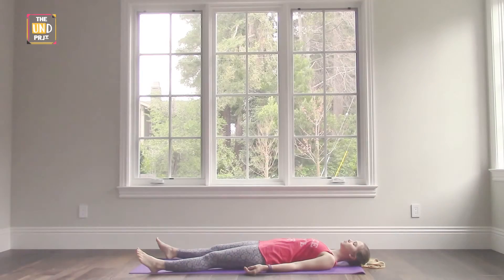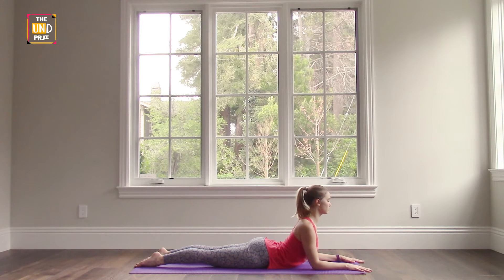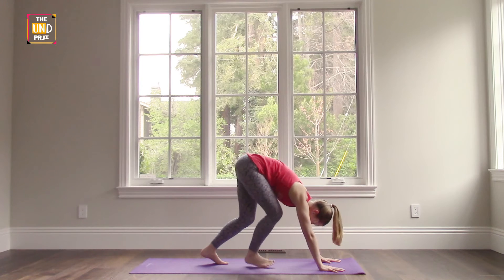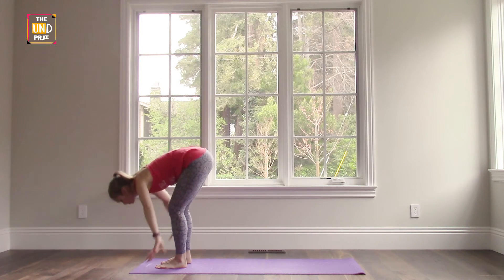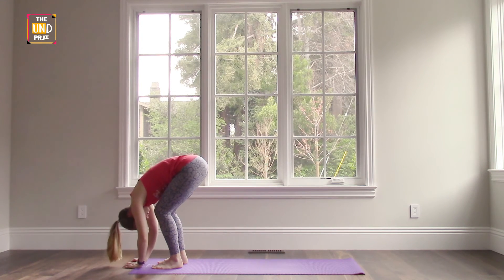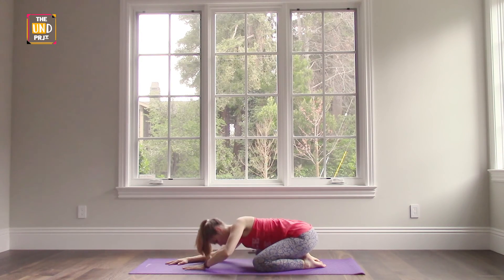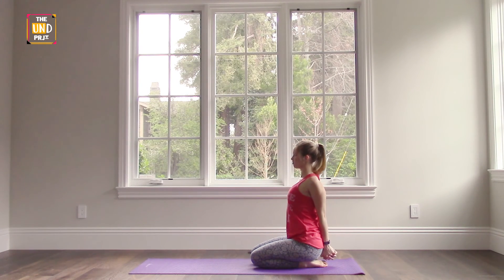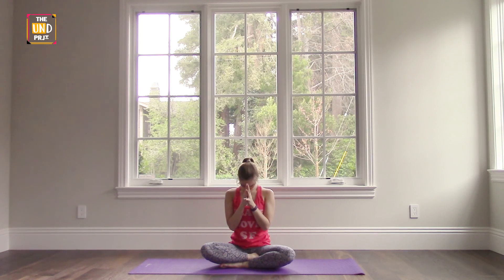Yoga for Depression (12 mins)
Yoga can help improve symptoms of depression.

This beginner level yoga class is designed to improve your mood and increase your energy levels.

To get more videos on depression recovery enroll in Depression-proof, a 12-week ecourse to overcome depression, visit: